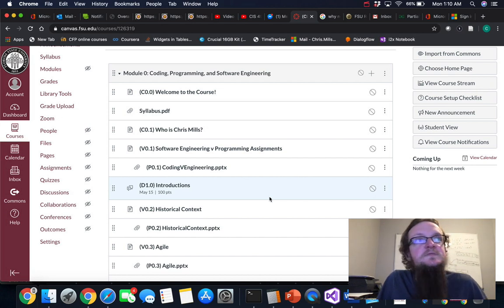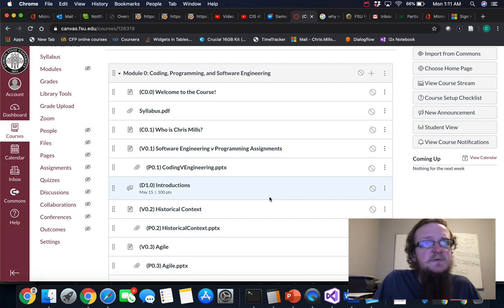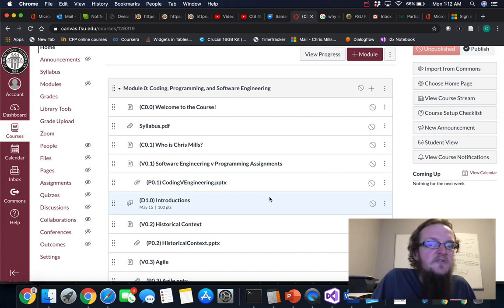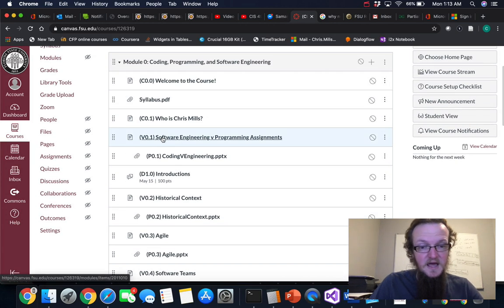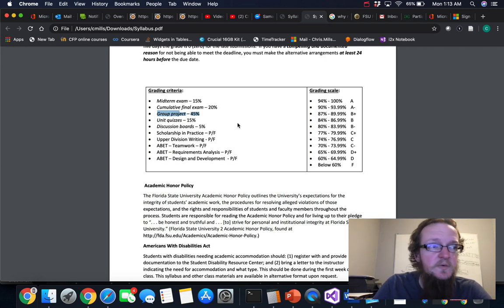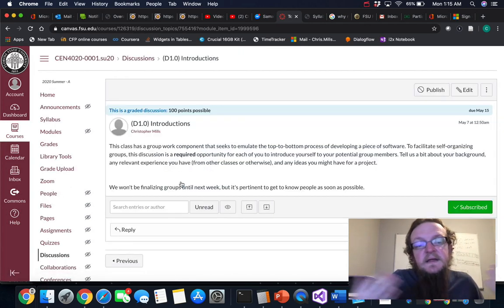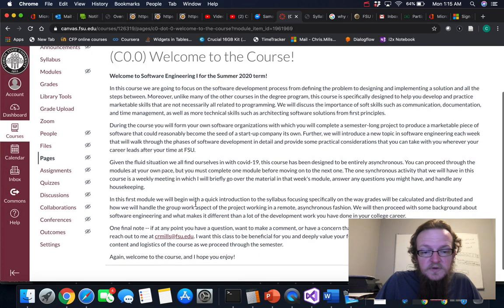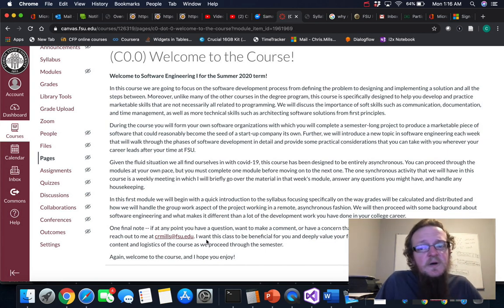CEN 4020 (V0) Hello, World!